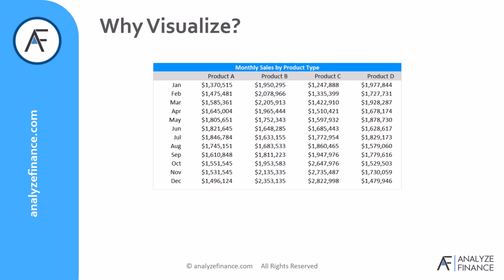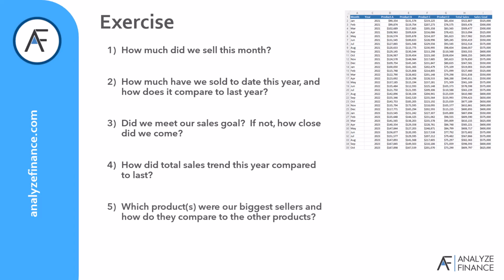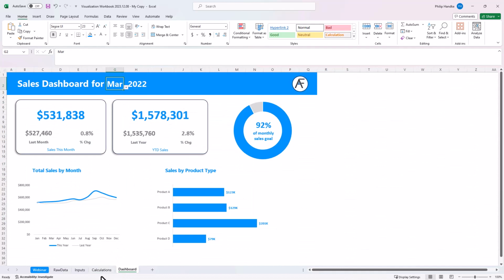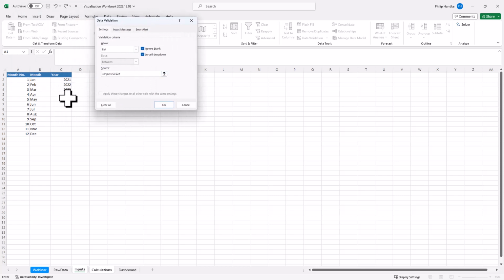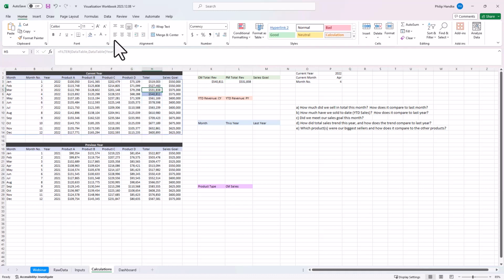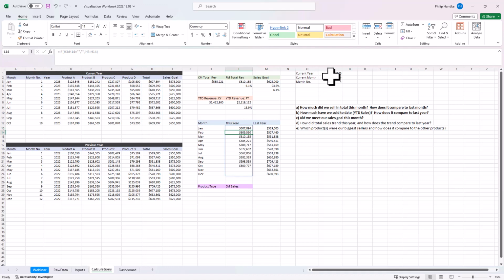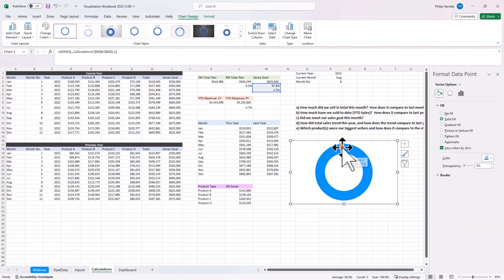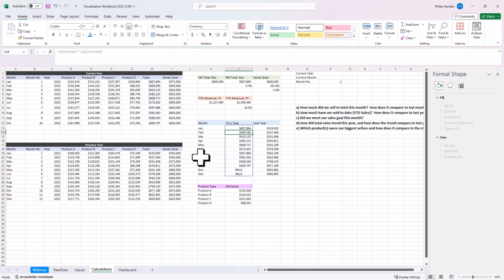Building Dynamic Dashboards in Excel (Live Training)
0:00 Introduction
1:33 Why Visualize?
6:57 Introduction to Exercise
13:41 Dashboard Exercise